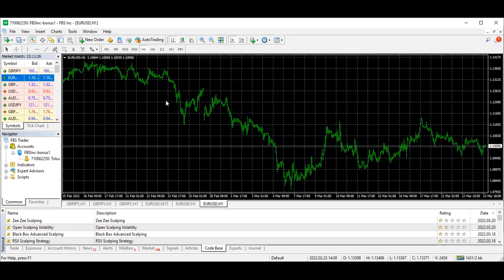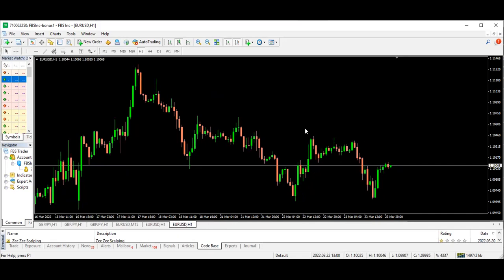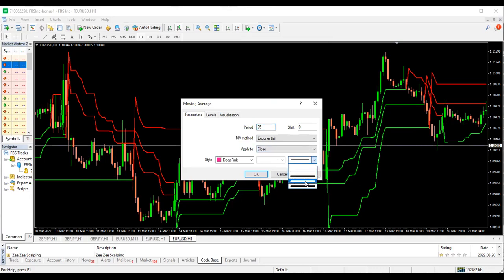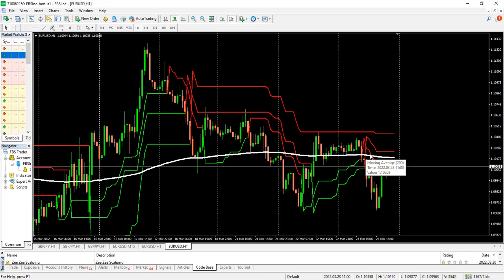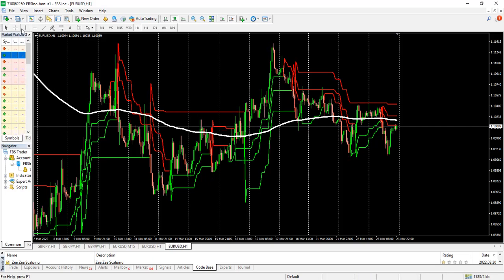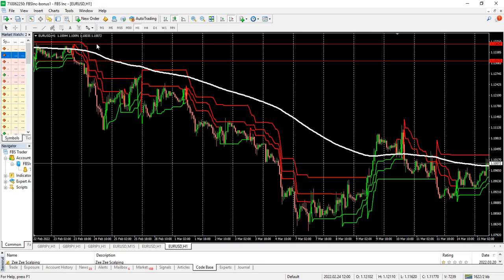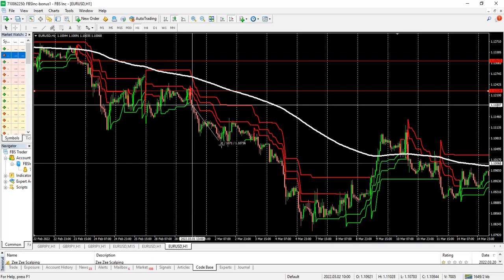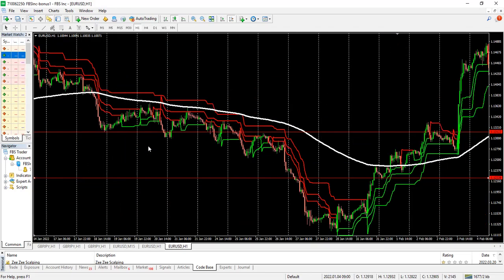THE BEST SUPER TREND INDICATOR STRATEGY ON METATRADER 4 (MT4) - WITH TOLU FOREX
I share on this channel from my wealth of knowledge experience on how to succeed as a Forex Trader and an entrepreneur.

Want to give your business a strong online presence?
for your professional website design and online campaign solutions.